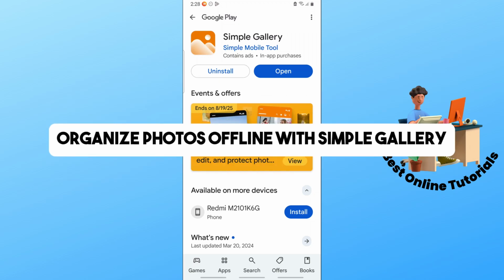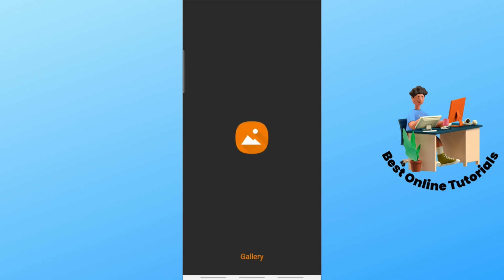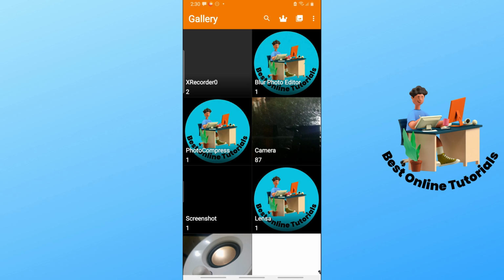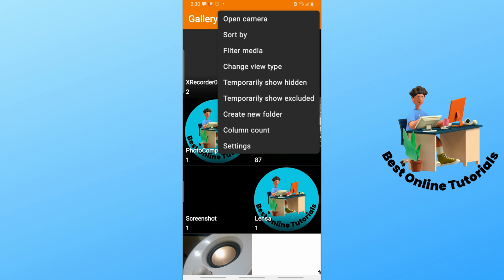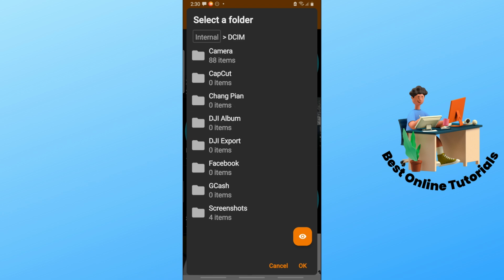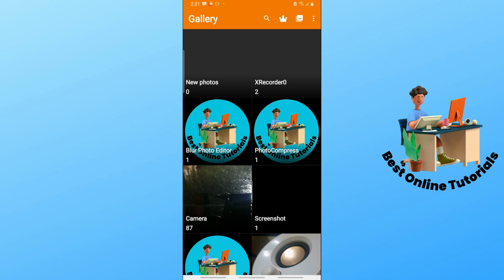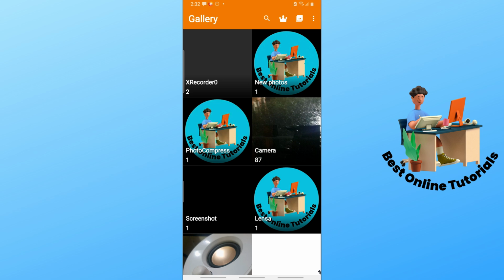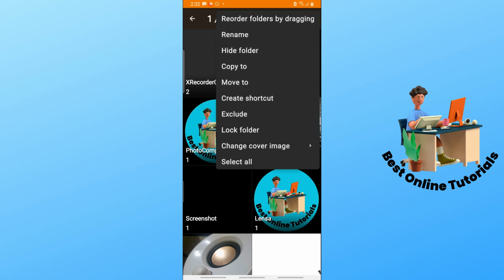🗂️ Organize Your Photos LIKE A PRO Offline with Simple Gallery!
Learn how to organize your photos like a pro offline using Simple Gallery! In this video, we'll show you the best ways to categorize, tag, and manage your photo collection without relying on online services. Discover the benefits of offline photo organization and how to make the most of your digital storage. From creating folders and albums to searching and filtering, we'll cover it all. By the end of this video, you'll be able to find any photo in seconds and enjoy a clutter-free digital life. So, let's get started and take control of your photo collection today!